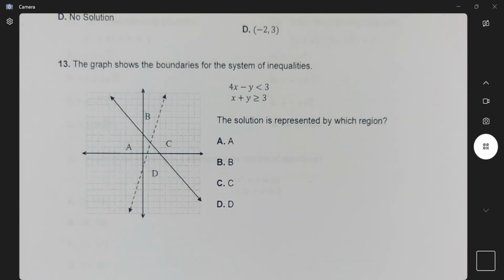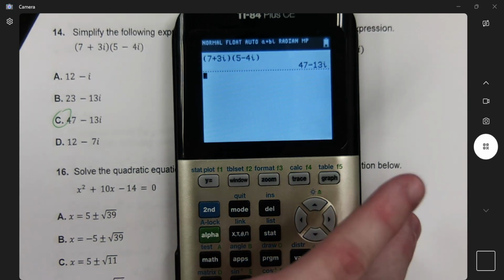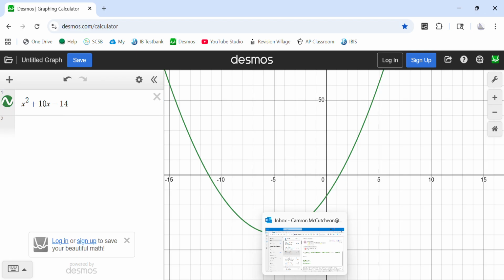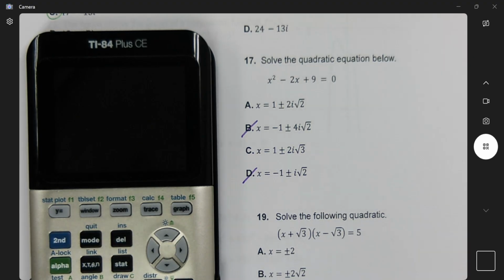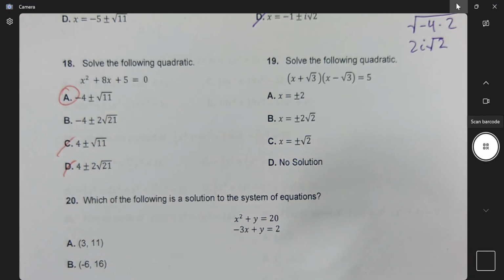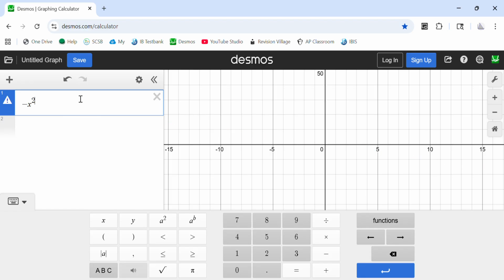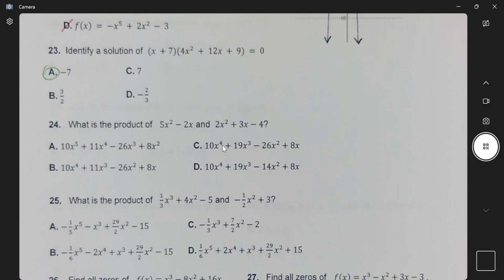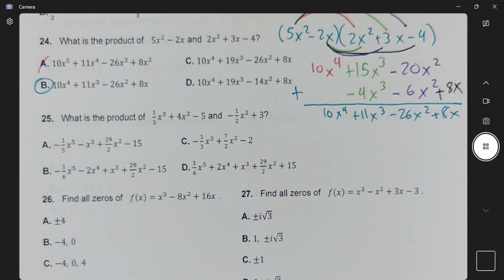Algebra 2 Honors 2026 Final Review Part B